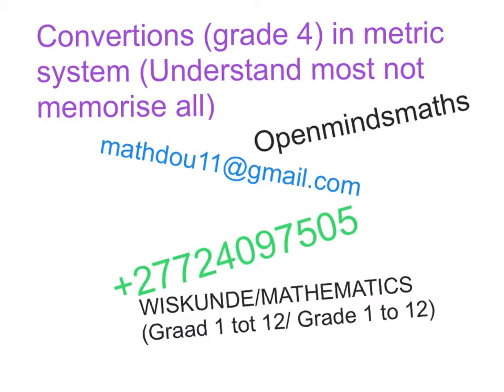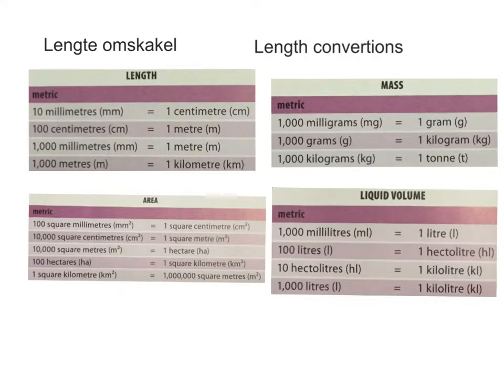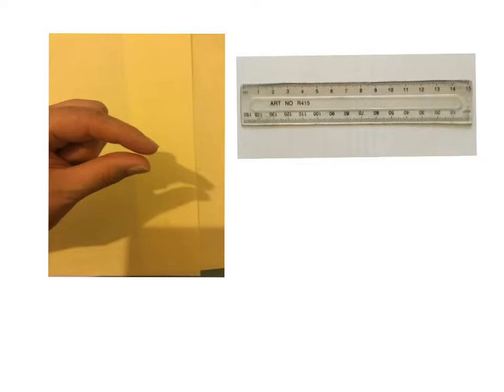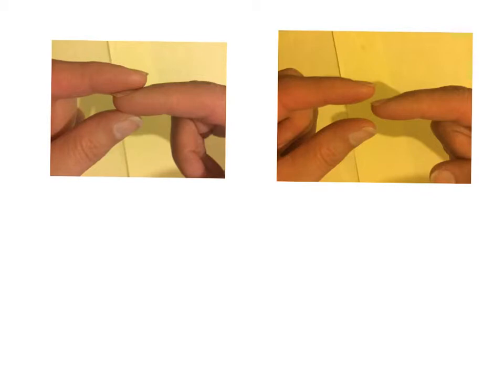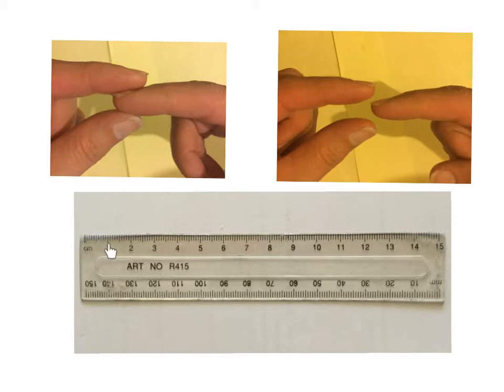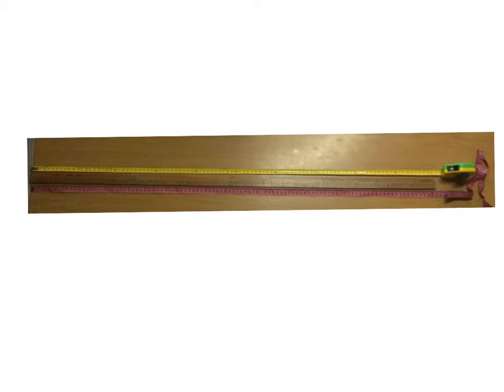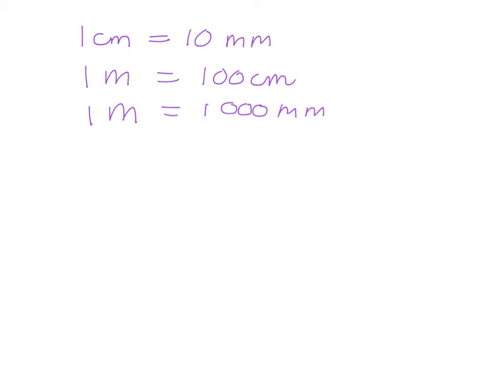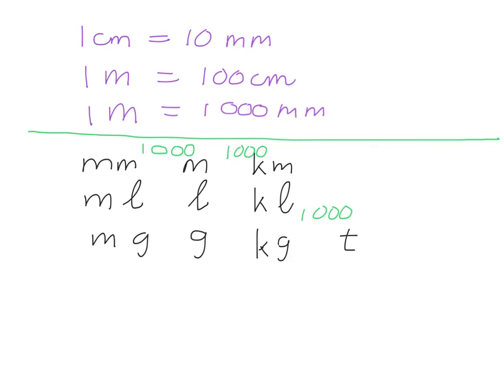Conversions length what is a millimetre centimetre and metre grade 4 (mathdou)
Explains how long a millimetre and metre and centimetre is and how many of each is neede to make the other